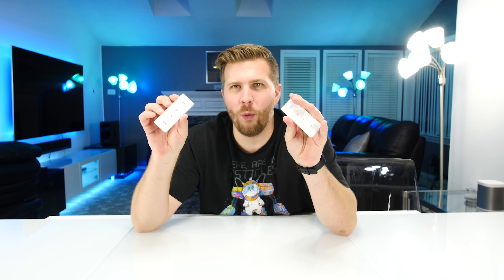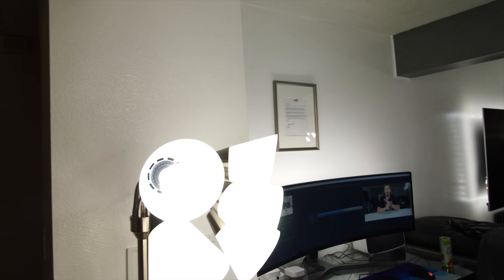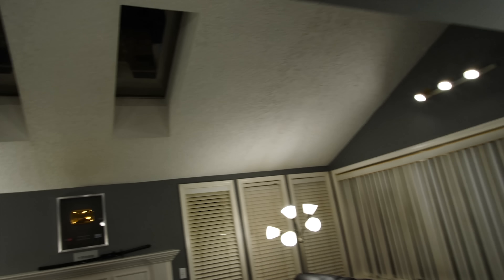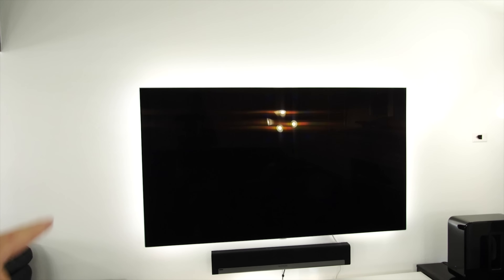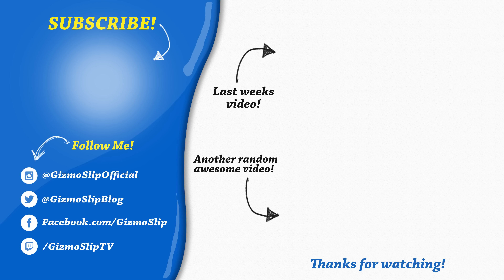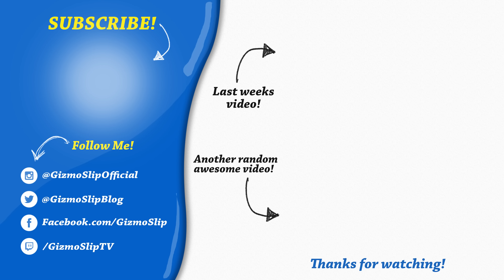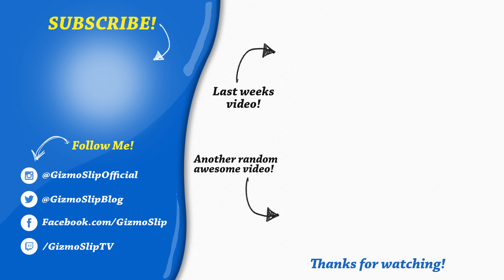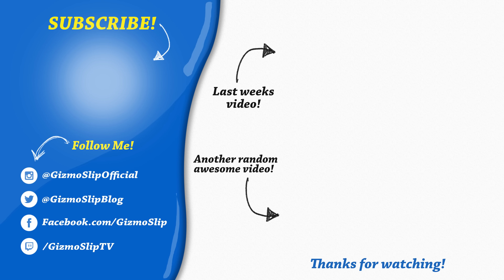Huge Update! I Bought a House! Pool! Smarthome!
Reuploading the vlog from GizmoSlip over to here! Thank you so much! I couldn't have got this house without you guys. I finally bought a house last week here in the Portland, OR area. I can't wait to do drop tests and film all kinds of wacky experiments here.

Thank you so much! Looking forward to making more videos for you all!